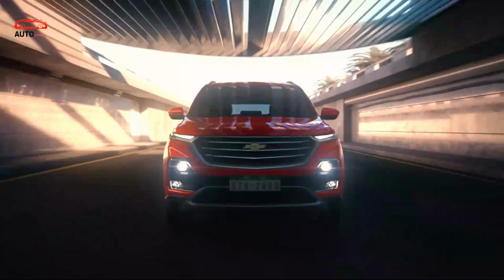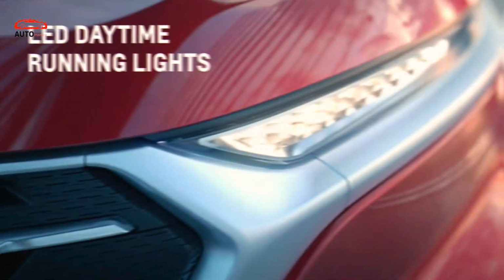2023 Chevrolet Captiva - Chevrolet Captiva 2023 Premier Review Redesign Interior & Release & Price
2023 Chevrolet Captiva - Chevrolet Captiva 2023 Premier Review Redesign Interior & Release & Price - An all-new Chevrolet Captiva was delivered as 2021 model year. The Captiva name returns into the GCC market after a long term nonappearance as a Chinese-constructed 7-seater reduced SUV. In the engine is a 1.4-turbocharged 4-chamber motor, mated to a CVT.
Standard highlights on the front-wheel-drive Captiva LS incorporate power guiding, power windows, electric mirrors, texture seats, journey control, 8-inch contact screen for the infotainment framework, four speakers, halogen headlamps, Drove daytime running lights, haze lights, invert camera, multi-capability directing haggle inch amalgam wheels.